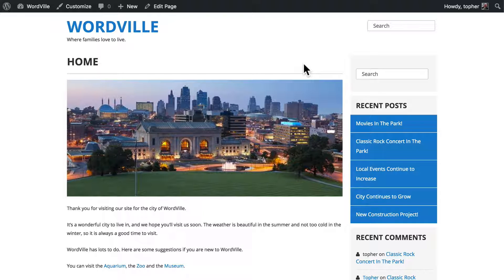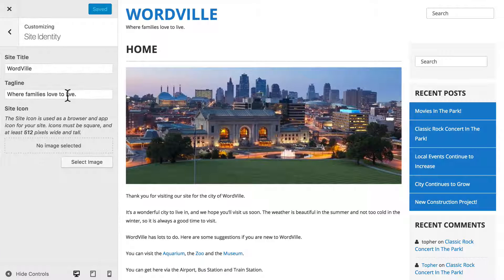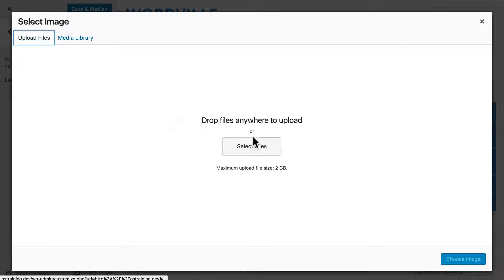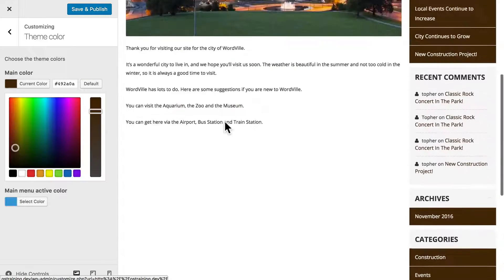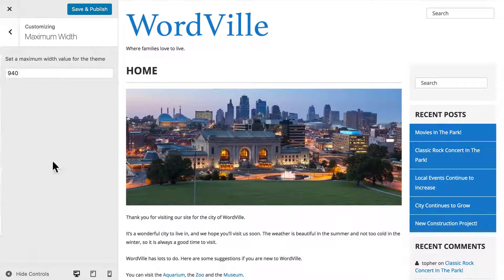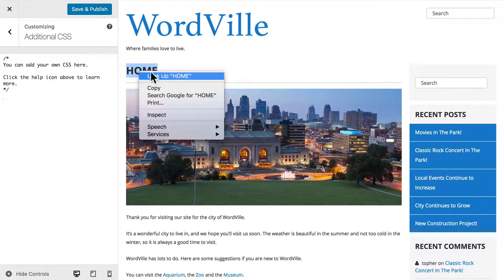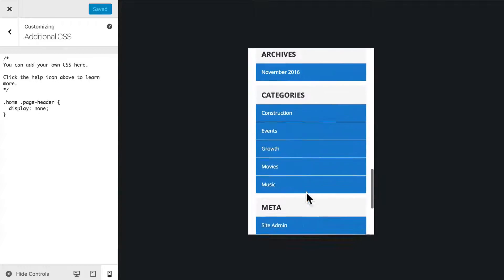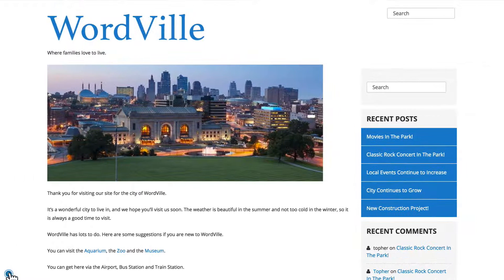WordPress Beginner Tutorial #25: The WordPress Theme Customizer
In this video, we learn about the WordPress theme customizer which allows you visually design your site just by clicking. You don't need to know any code to use the Customizer.

With the WordPress customizer, you can make your site look how you want it to be, rather than what it looks like out of the box.

One of the great things about the customizer is the ability to preview your changes. When you change an option, you'll see the change in the preview to the right. This doesn't affect your live site until you save your results.

Each theme's customizer is going to include different options. More modern themes generally include more options.

Examples of options include:
- Site title, tagline
- Site logo and favicon
- Font selection
- Theme colors
- Site width
- Custom CSS

At the bottom right of the customizer, you can also choose to preview in desktop, tablet, or mobile views.